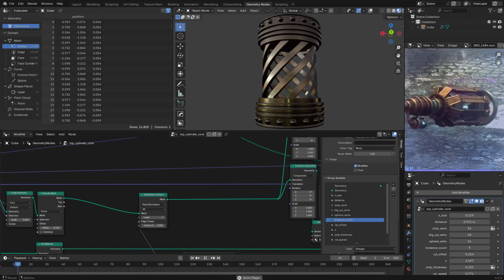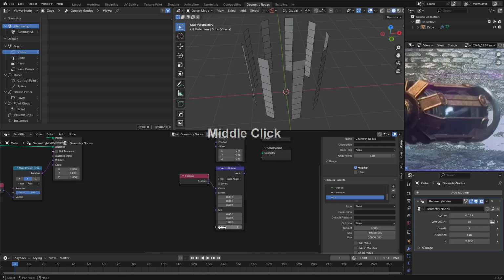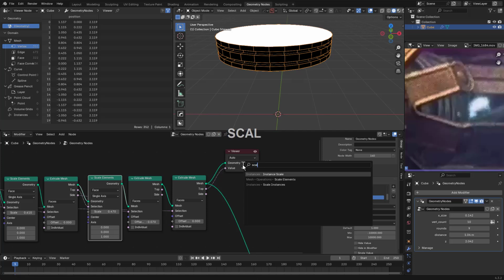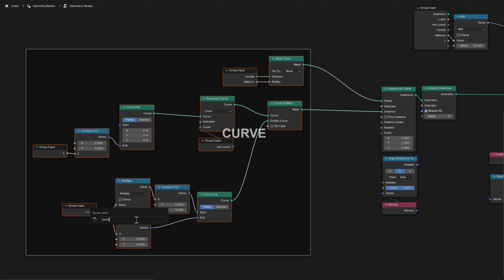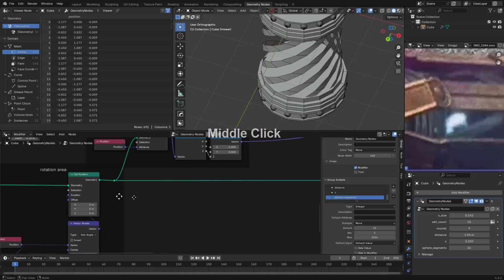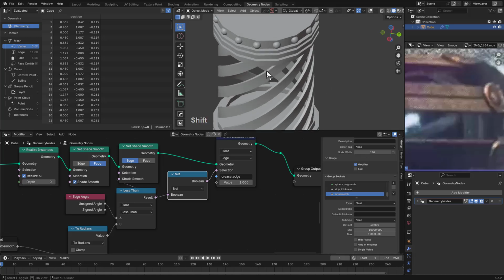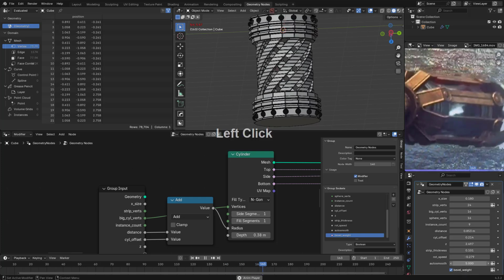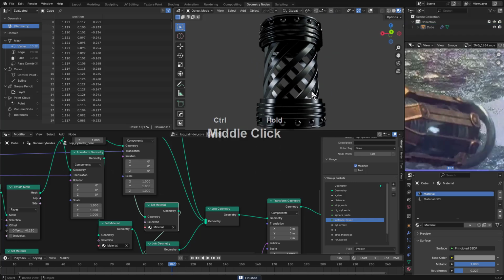b3d - GN - 009 - Puppet Baton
Nodes and goals. And Lies Of P. Which I still haven't beaten yet.